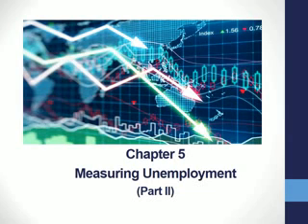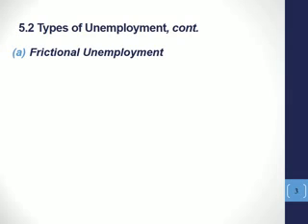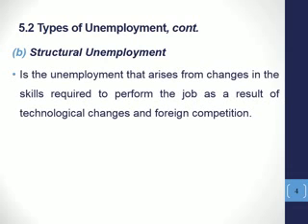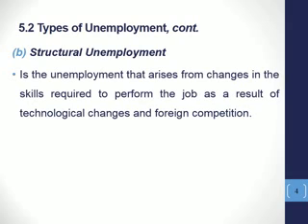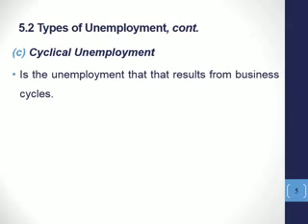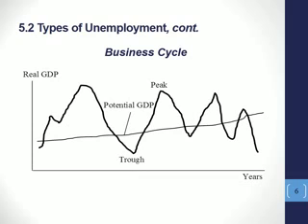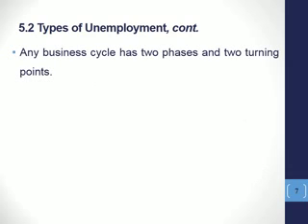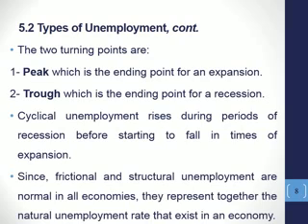المادة الاقتصادEconomics Chapter 5 Part II د.وليد يوسف الفرقة الثانية-الشعبه الانجليزية -كلية الحقوق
المادة الاقتصاد Economics
Chapter 5   Part II
د.وليد يوسف
الفرقة الثانية - الشعبه الانجليزية
كلية الحقوق-جامعة عين شمس